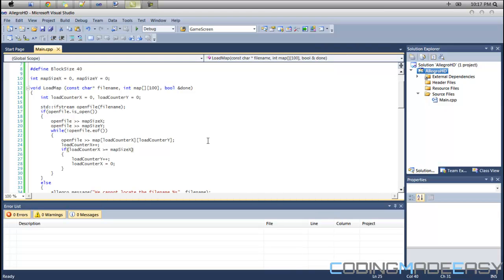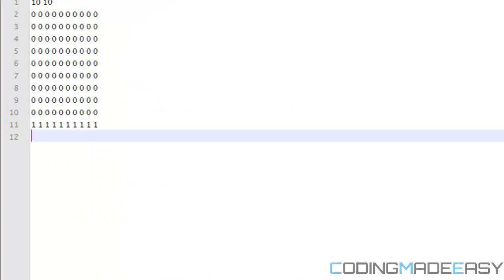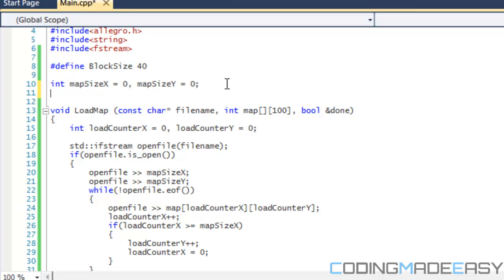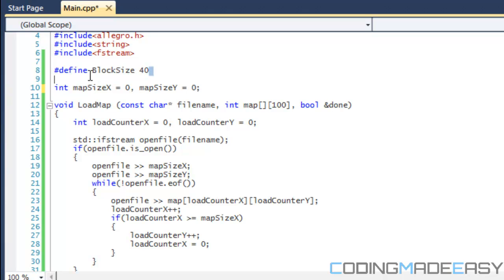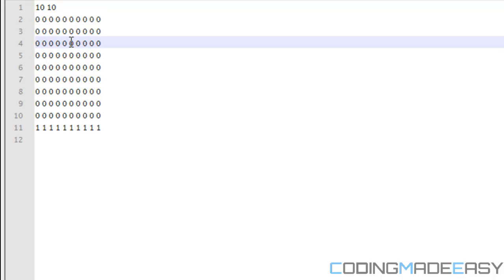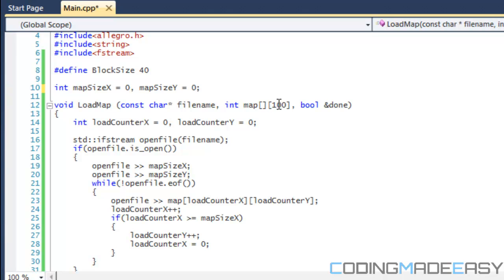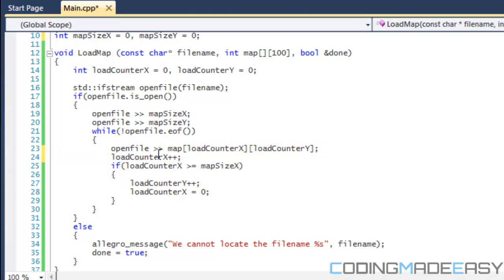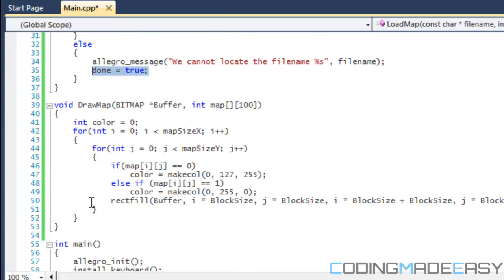C++ AllegroHD Made Easy Tutorial 31 - Loading Maps Episode 1 [Part 1]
This tutorial will teach you one of the very basic ways on how to load in maps in your program. Hope you enjoy :)